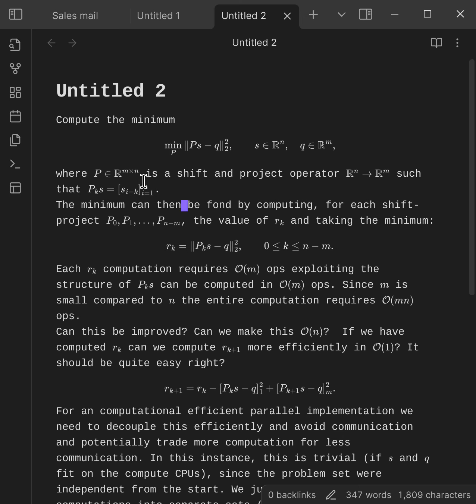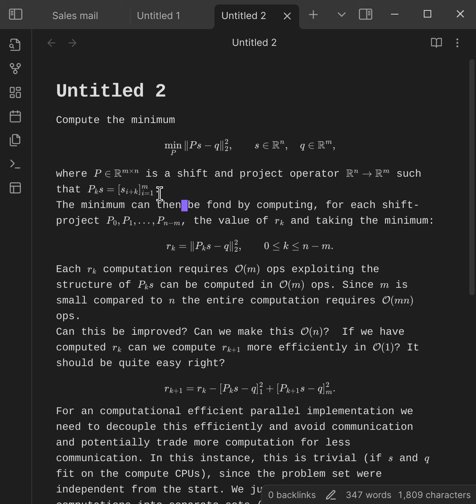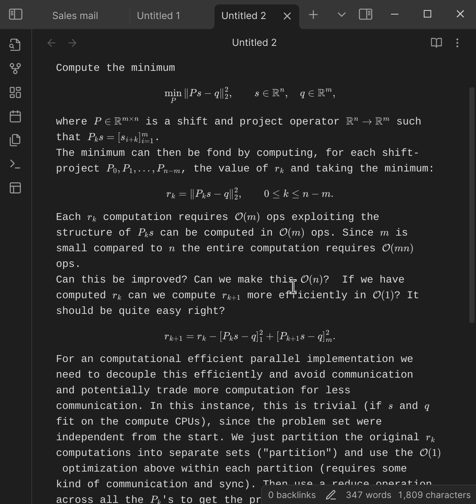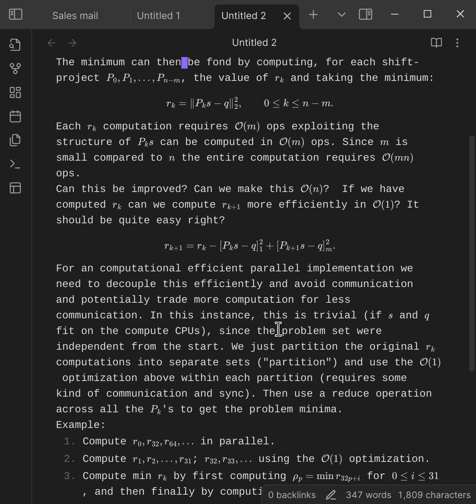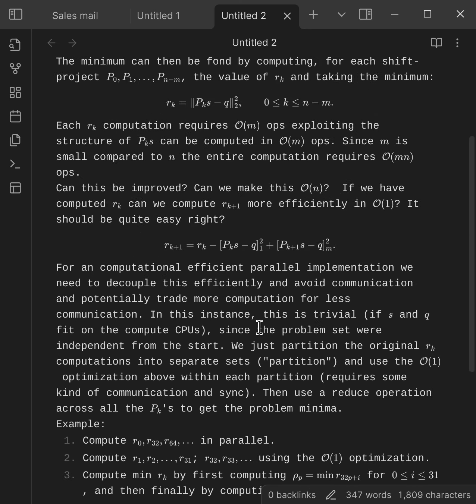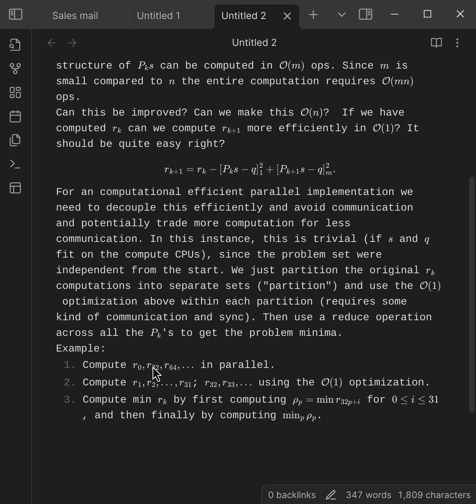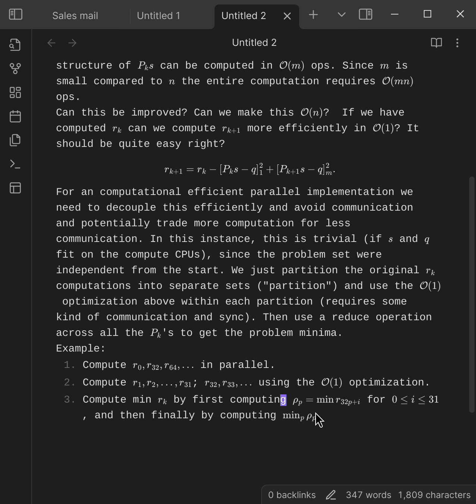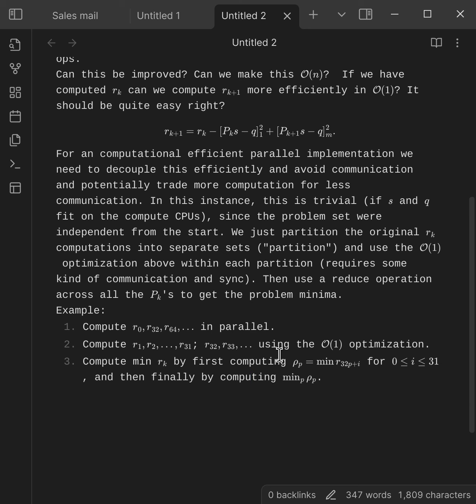2024 07 18 01 05 26 half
So how to compute the best fit of a small signal q over a larger signal s with respect to an l2 norm?